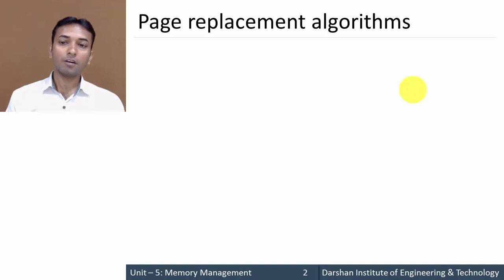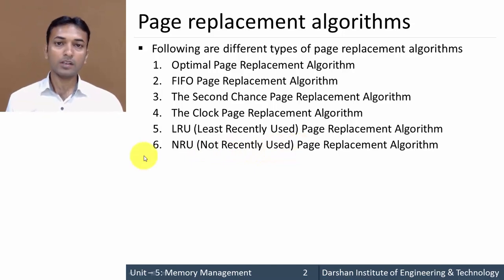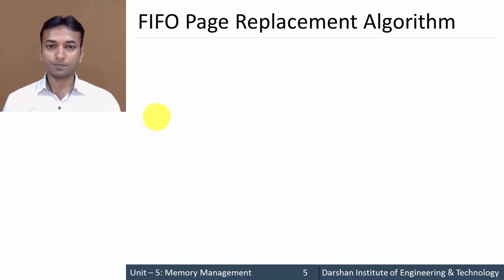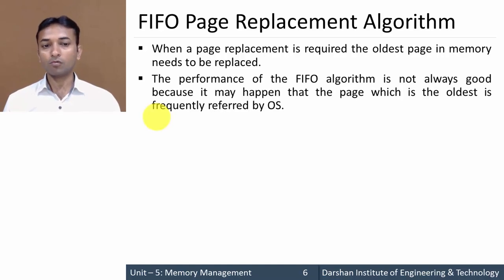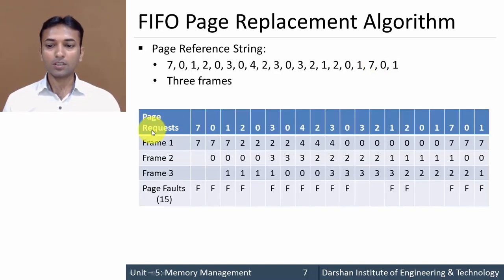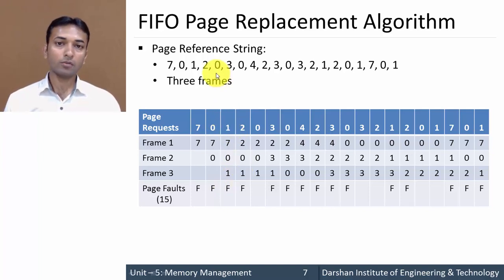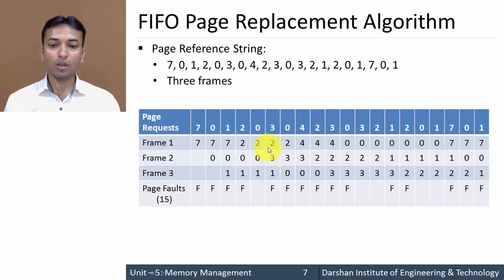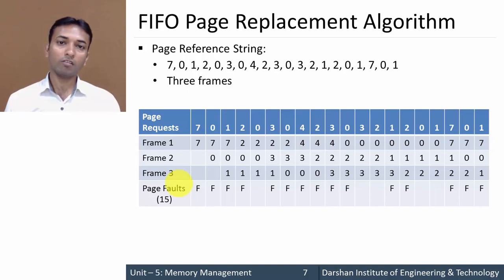5.11 - Optimal Page Replacement Algorithms and FIFO Page Replacement Algorithms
This video explain How Optimal page replacement algorithm and FIFO page replacement algorithm works? What are the advantages and disadvantages of Optimal page replacement algorithm and FIFO page replacement algorithm?
Learn Optimal page replacement algorithm and FIFO page replacement algorithm with animation and examples.

The theoretically optimal page replacement algorithm (also known as OPT, clairvoyant replacement algorithm, or Belady's optimal page replacement policy) is an algorithm that works as follows: when a page needs to be swapped in, the operating system swaps out the page whose next use will occur farthest in the future.
This is the simplest page replacement algorithm. In this algorithm, operating system keeps track of all pages in the memory in a queue, oldest page is in the front of the queue. When a page needs to be replaced page in the front of the queue is selected for removal.

GTU - Computer Engineering (CE) - Semester 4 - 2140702 – Operating System- Memory Management - Optimal Page Replacement Algorithms and FIFO Page Replacement Algorithms